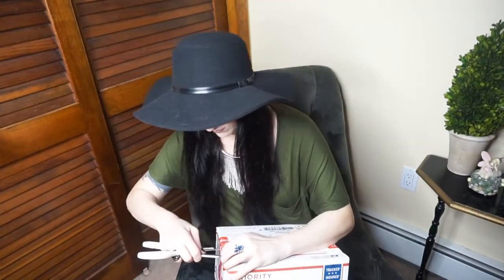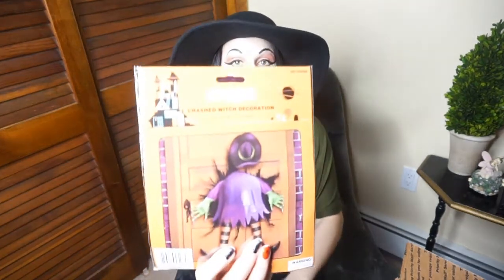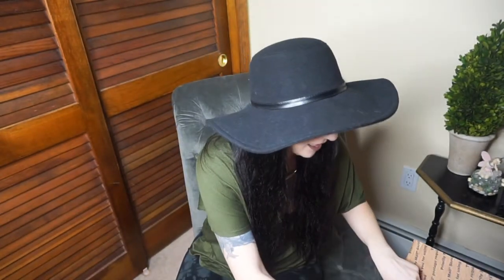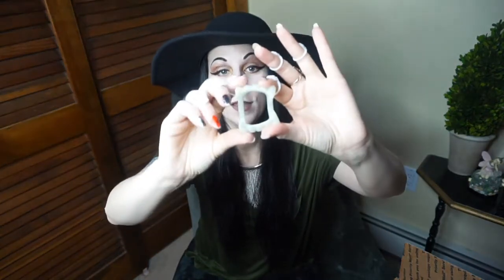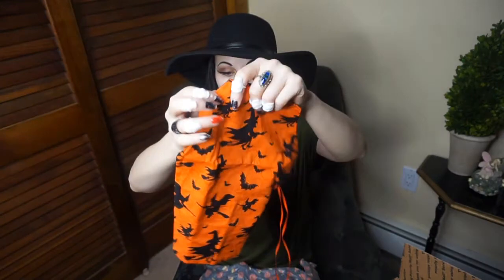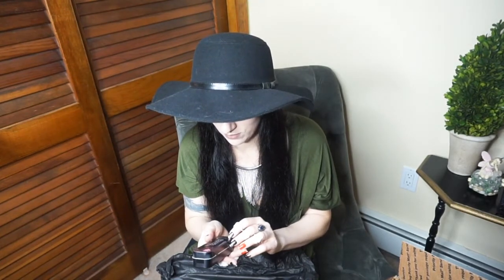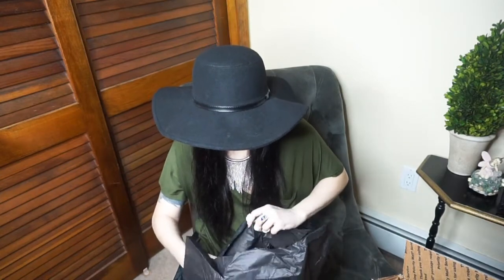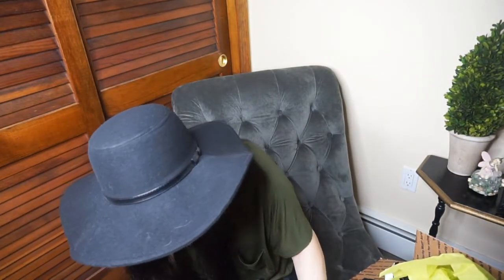Secret Zombie Unboxing: Zombie Baby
check out my secret zombie gift from fellow youtuber Zombie Baby.

** My spooky hand made soaps are available for purchase. Message me if you are interested.

WRITE ME!
Midnight Owl
U.S.A.
Also I would love a mix CD of your favorite songs if you would like to send one to me.